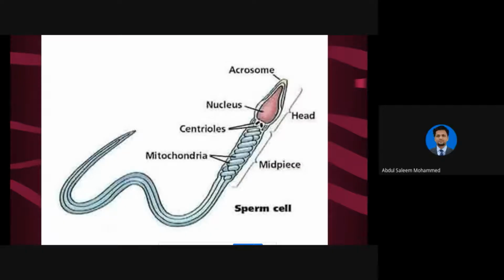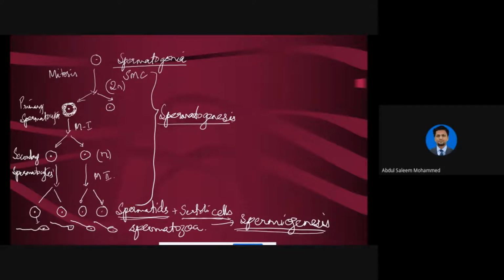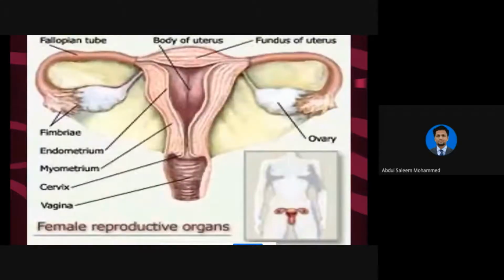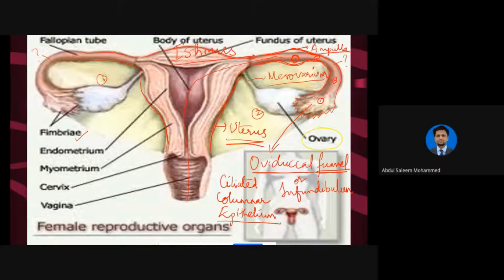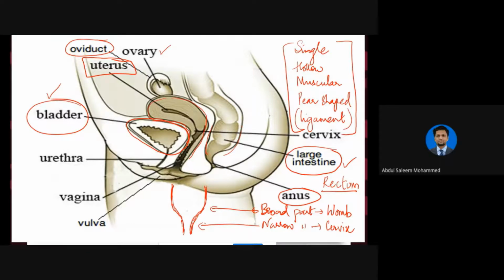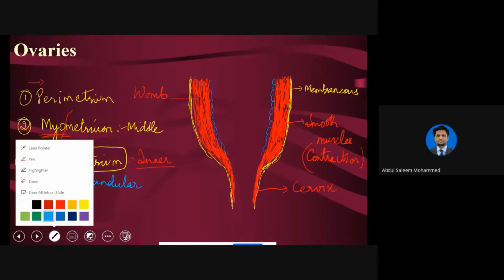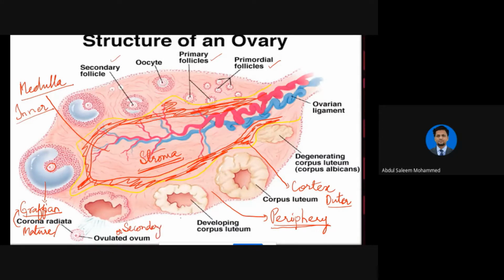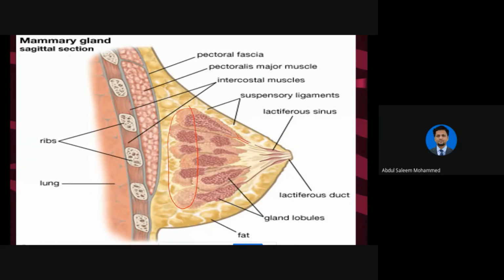SPERMATOGENESIS, HORMONAL CONTROL AND FEMALE REPRODUCTIVE SYSTEM-SALEEM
Class 12 Biology Reproductive system in Humans